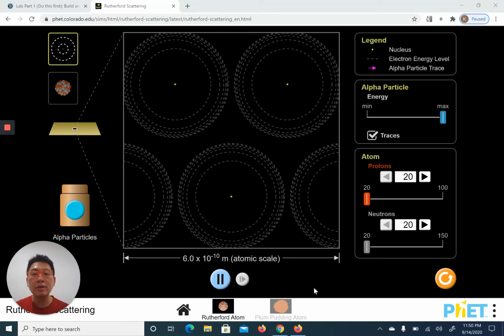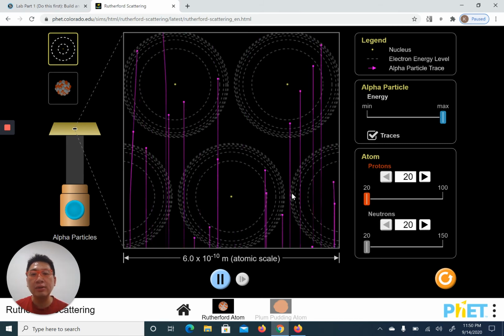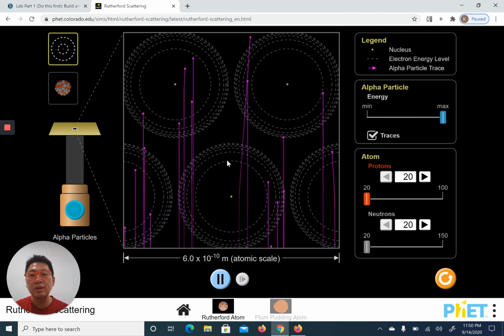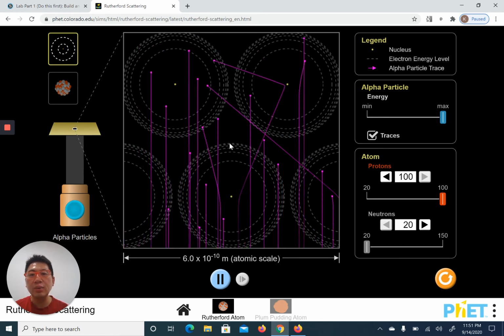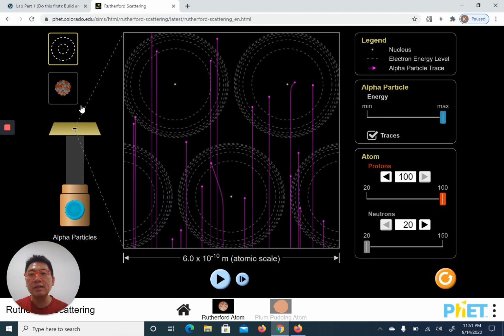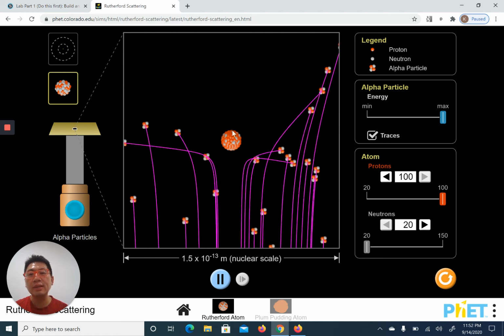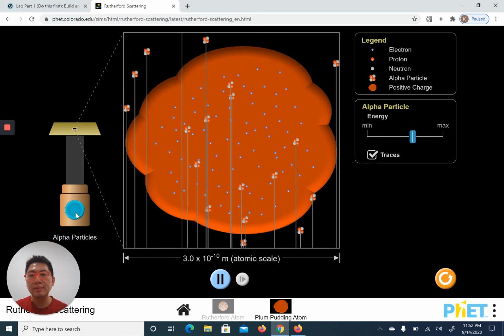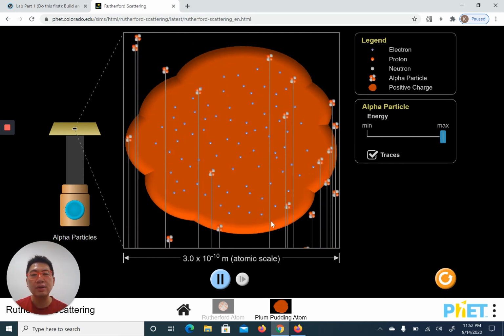Rutherford Lab Part 2